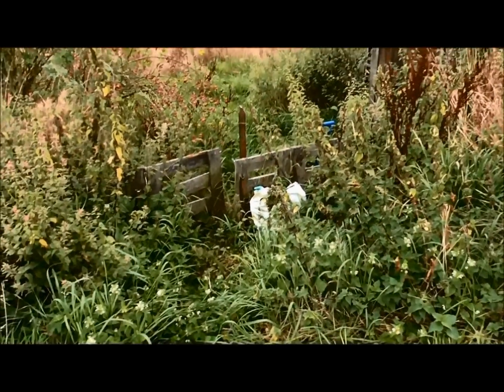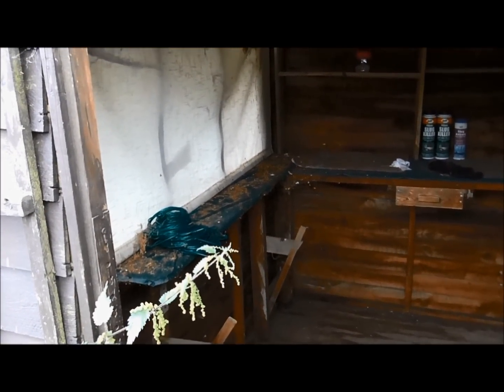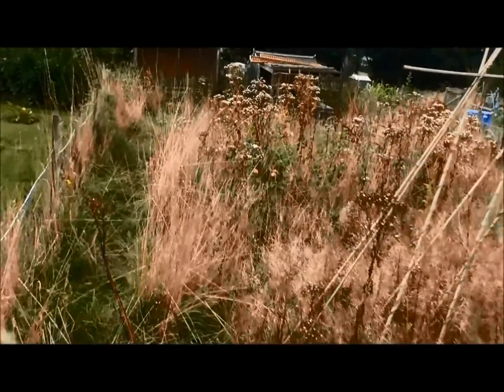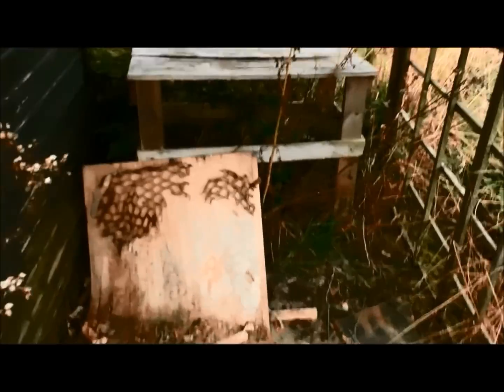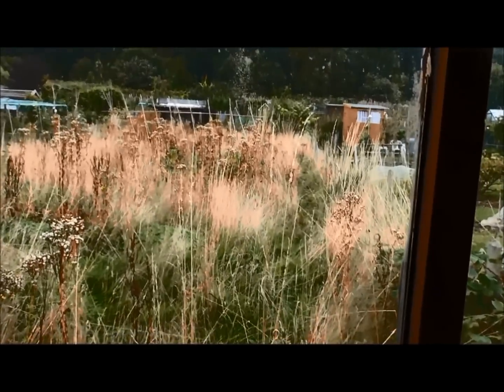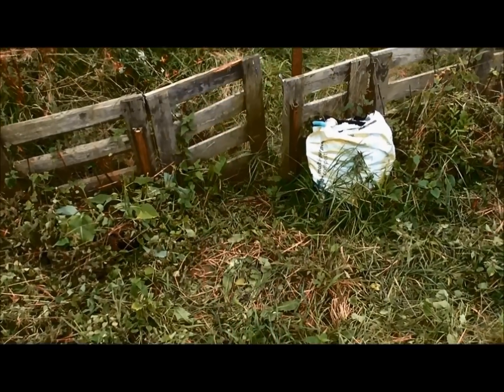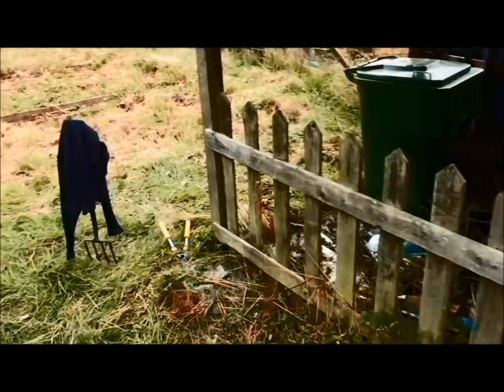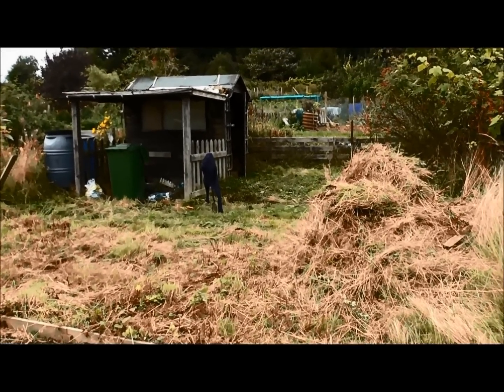Allotment Grow How - Welcome to my plot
Welcome to day one on my new plot. I hope this video inspires new allotment owners not to give up when you see what I had to tackle with only a pair of shears and a garden fork. This really is a good starting point for first time gardeners. If I can do it so can you.